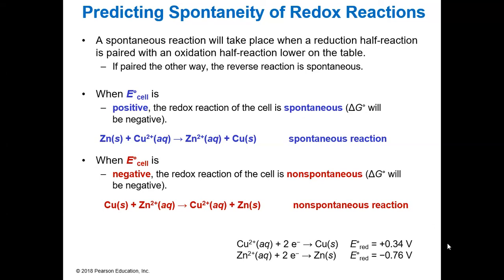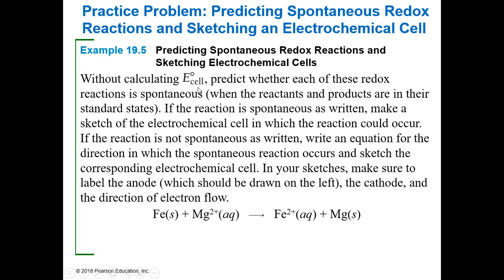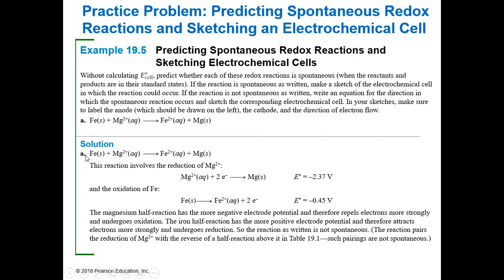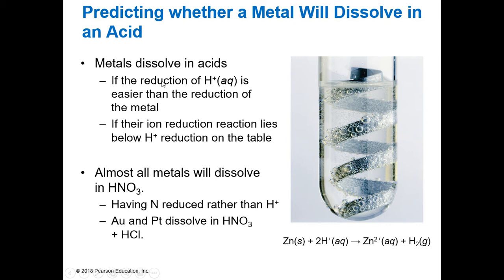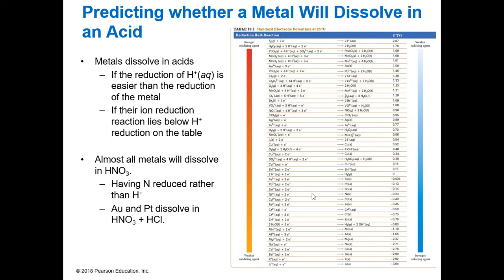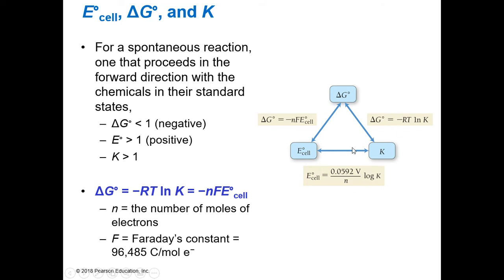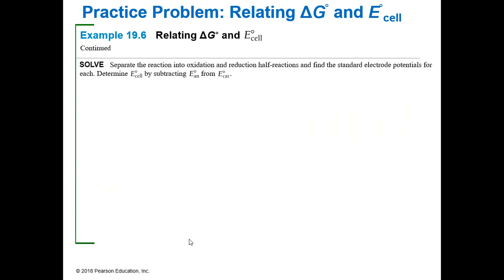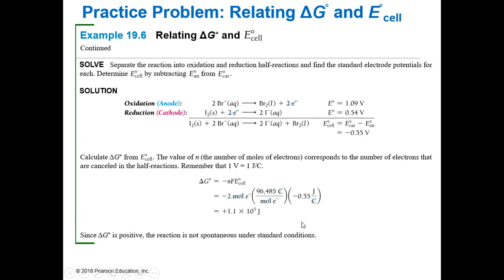C17, Part 5